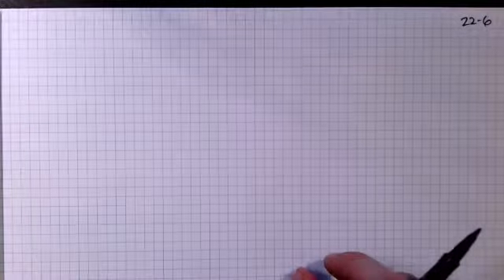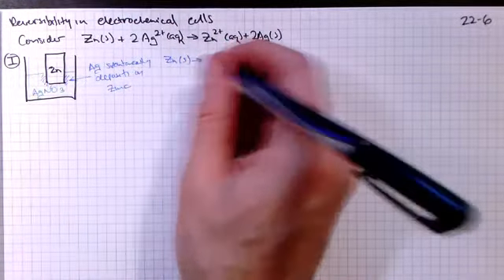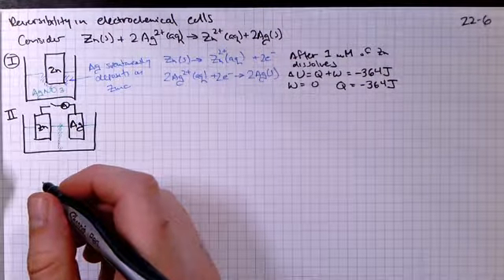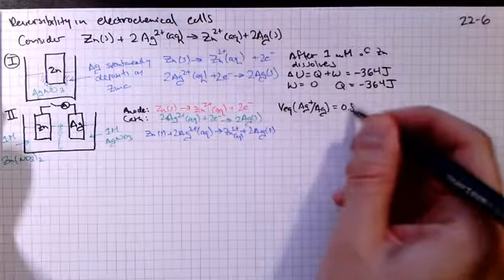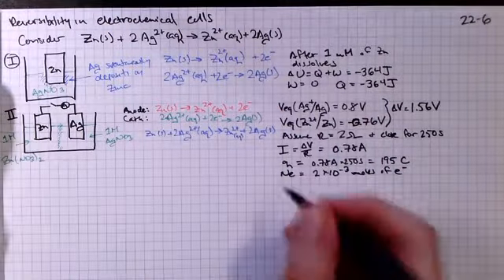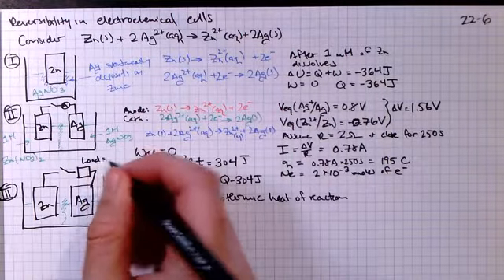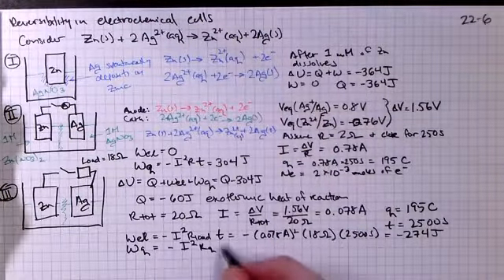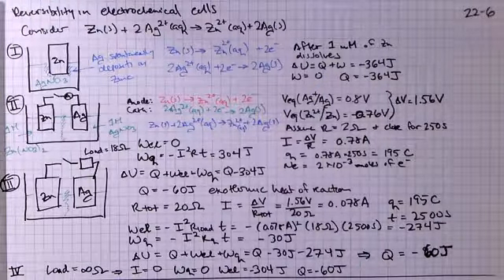thermo lecture 22 06 640x360